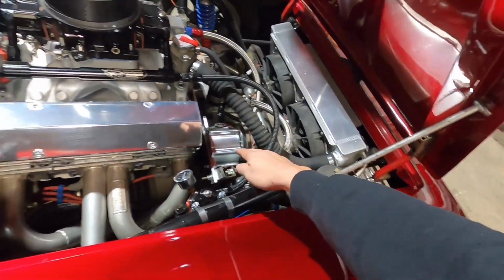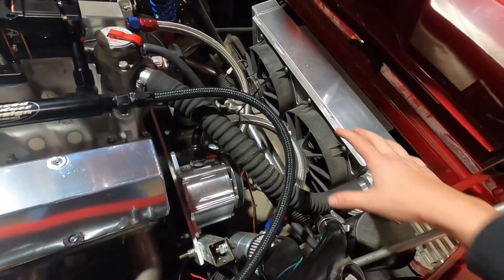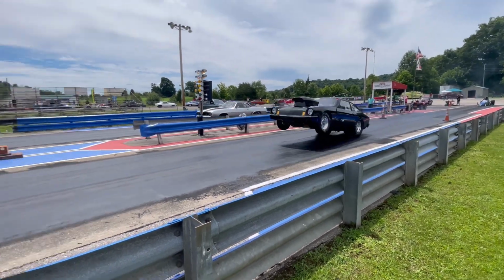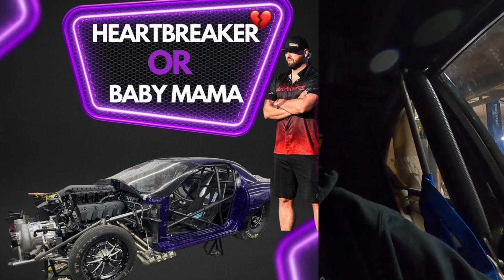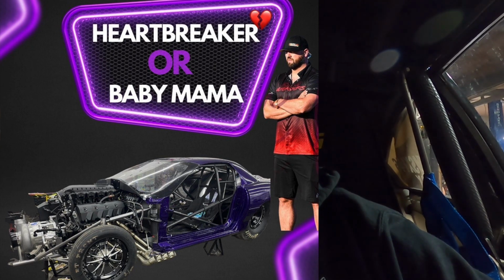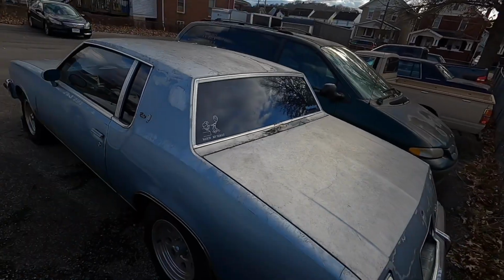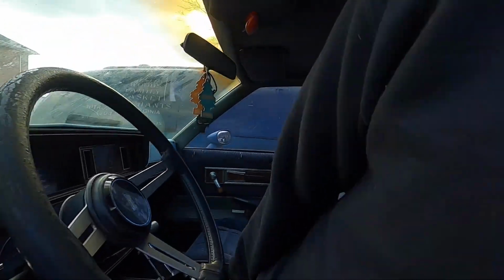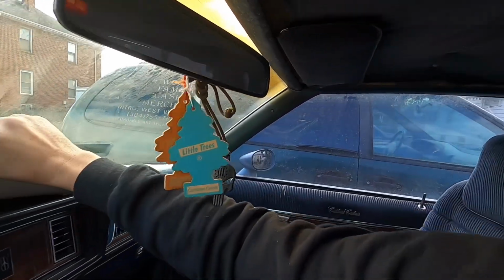The Vette Switches to Alcohol! Shop updates and plans for the summer!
After running race gas his entire career, JP is making the switch to Alcohol! Comment your predictions on what the Vette will run! Will it outrun the Vega?

Comment what we should do with Pearl!